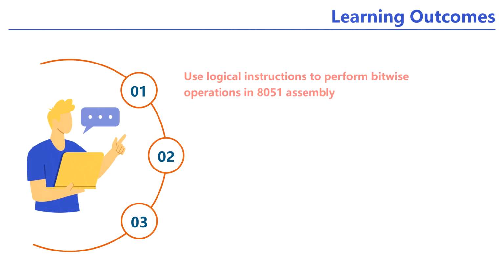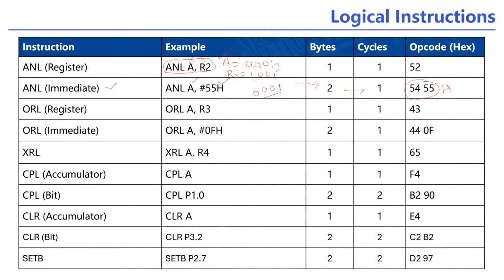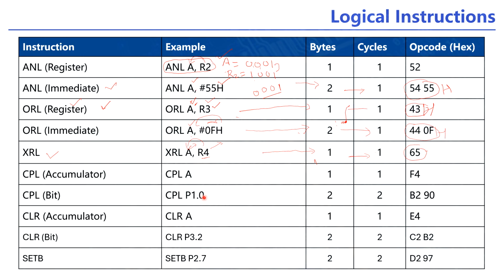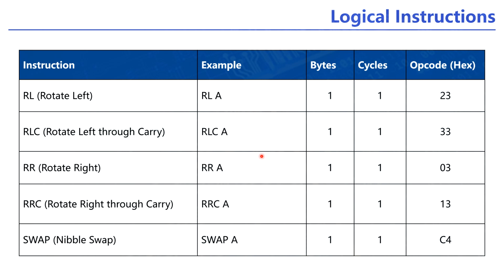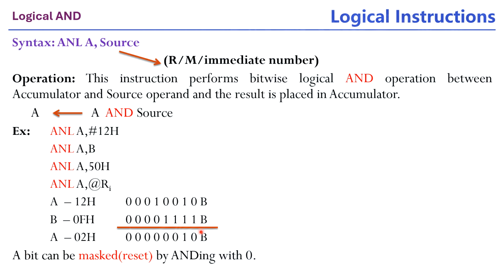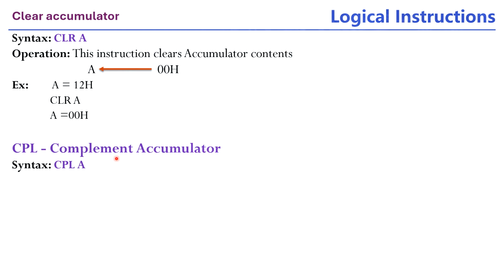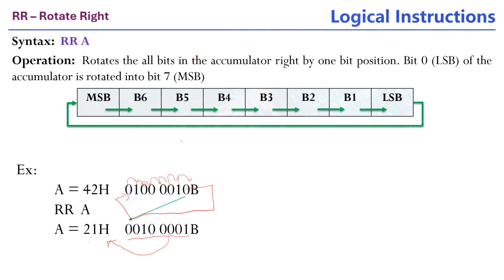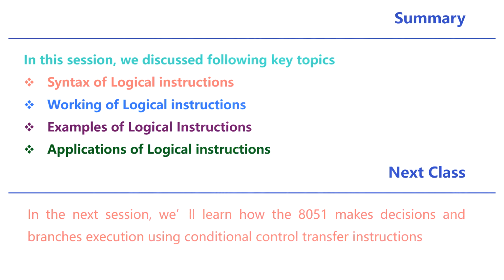Lecture 8: 8051 Logical Instructions Explained | ANL, ORL, XRL, CPL | Syntax, Working & Examples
Welcome to Lecture 8 of the Microcontroller series!

In this video, we explain Logical Instructions in the 8051 Microcontroller in a simple and practical way with examples.

📚 Topics Covered:

Introduction to Logical Instructions
Syntax of Logical Instructions
ANL, ORL, XRL, CPL Instructions
Working of Logical Instructions
Bit-level operations in 8051
Examples of Logical Instructions
Applications of Logical Operations
Bit masking, setting, clearing, and toggling

🎯 By the end of this lecture, you will understand how logical operations are performed inside the microcontroller and how they are used in embedded system programming.